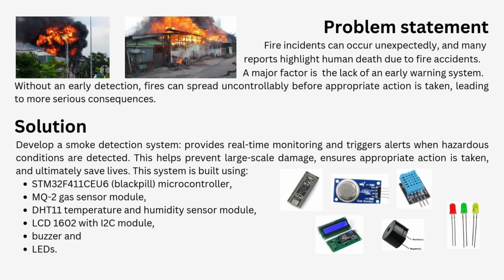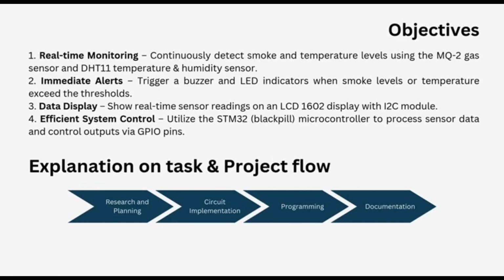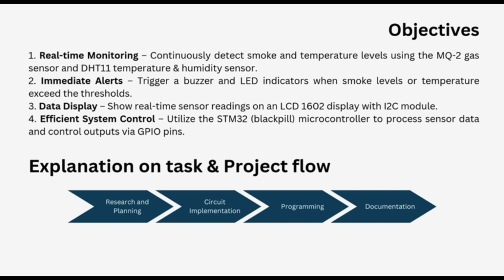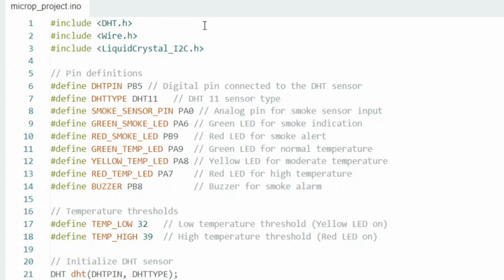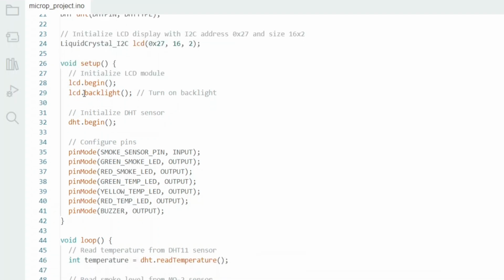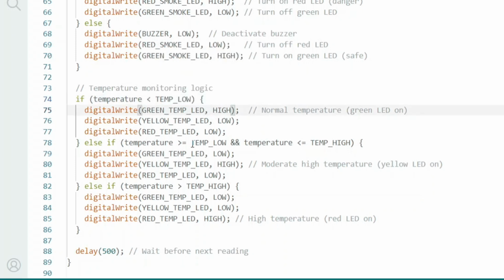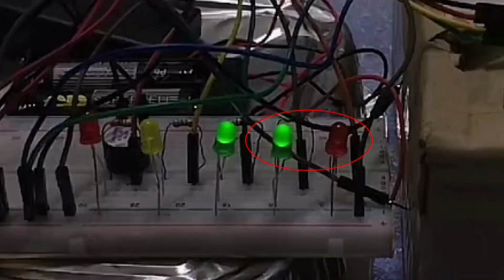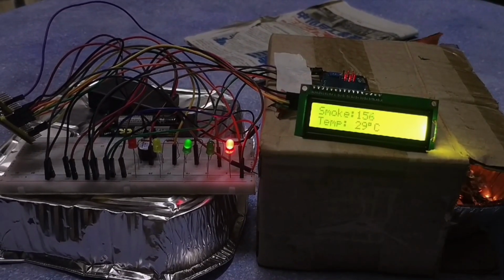Fire Detection System (Group 2 Section 7 SKEE3223 Microprocessor)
Hello, we are students from Group 2 Section 7 in SKEE3223 Microprocessor course in UTM. This video is to present our project named fire detection system. In overall, our system consists of STM32F411CEU6 microcontroller (blackpill), DHT11 and MQ-2 sensors, with LEDs and buzzer as the outputs.